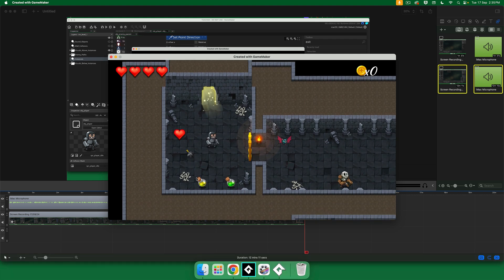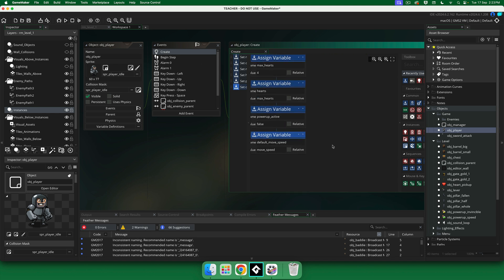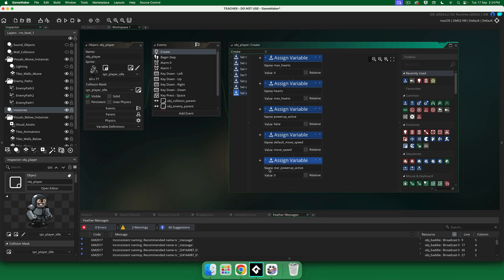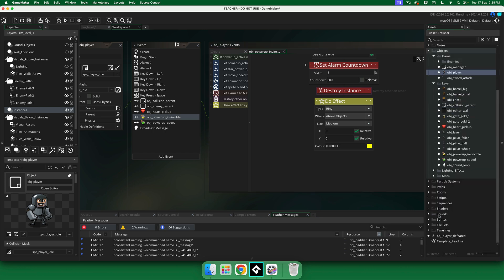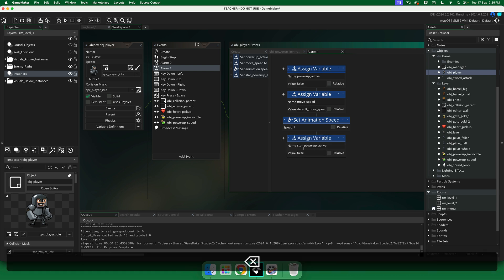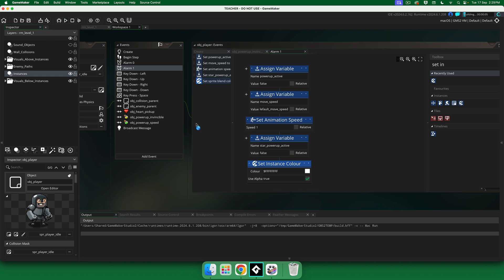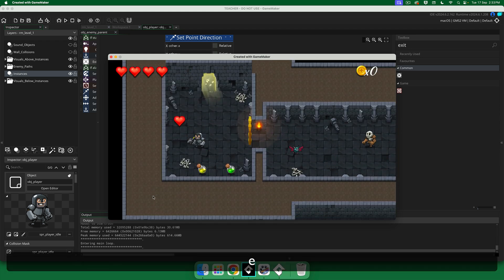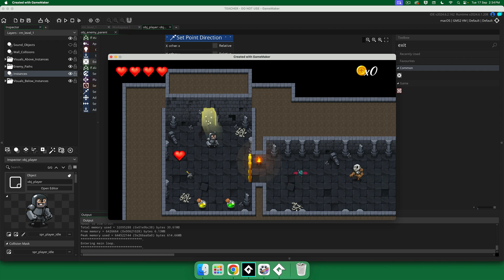GameMaker - Hero's Trail - Lesson 15 - I'm Invincible! 💪 🦸‍♂️ 💪 Muhahaha!!!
Title: GameMaker & Hero's Trail on macOS: A Beginner’s Guide

Description:
Ready to dive into GameMaker and explore the epic Hero's Trail on your Mac? 🖥️ This video is perfect for both beginners and aspiring game developers looking to learn how to use GameMaker Studio on macOS to build their own adventures. Whether you're new to game design or just exploring Hero's Trail, this tutorial has you covered!

💡 What you'll learn:
How to install and set up GameMaker on macOS.
Tips for navigating Hero's Trail and customizing gameplay.
Essential techniques for adventure game development.

🔗 Useful Resources:
Download GameMaker

💬 Engage: Let us know your favorite part of Hero’s Trail in the comments!